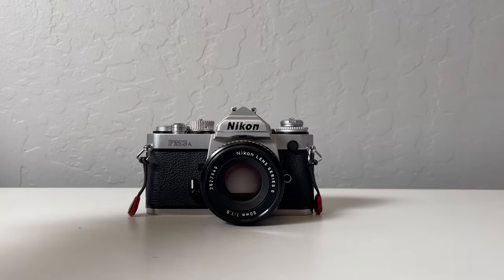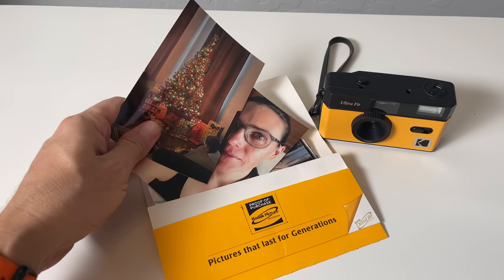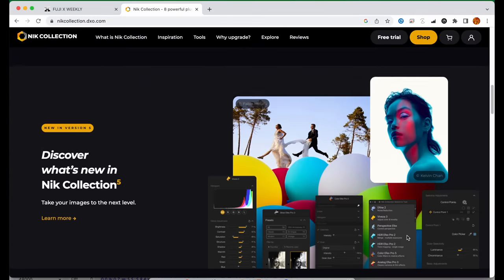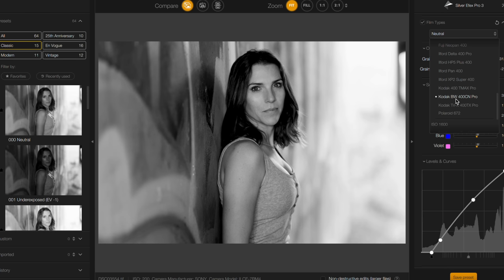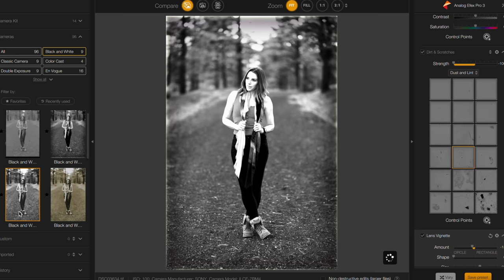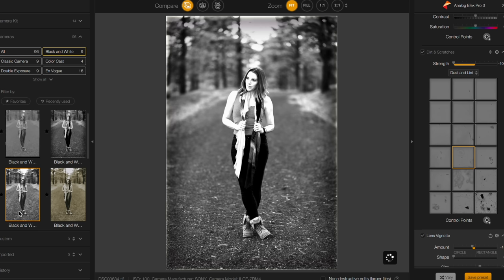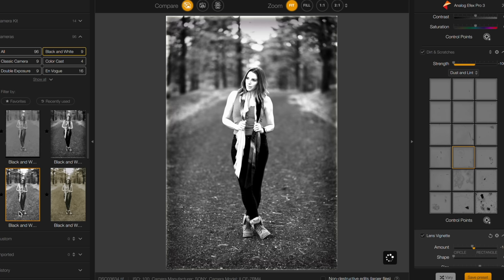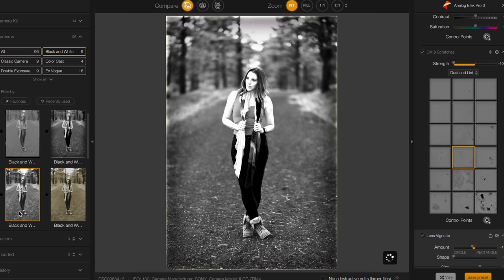5 Ways to Master That VINTAGE FILM LOOK on Any Digital Camera Plus Leigh Surgery Update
Raymond mentioned several tools to get that analog look.
Liene 2x3" Photo Printer
*exclusions apply
Canon Selphy Photo Printer